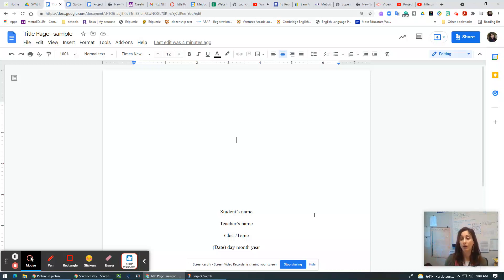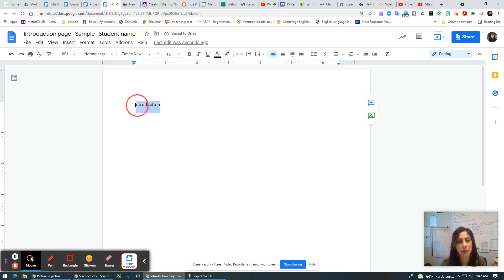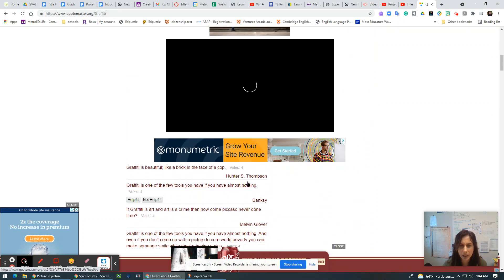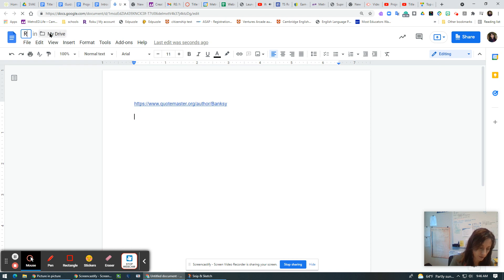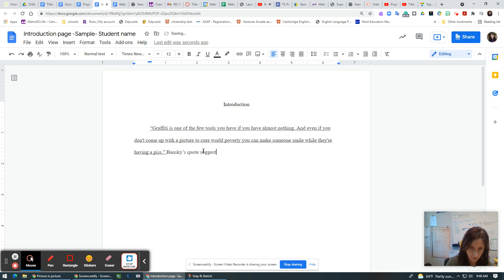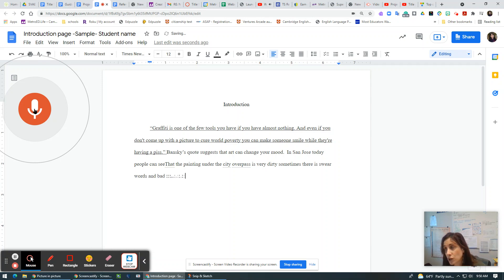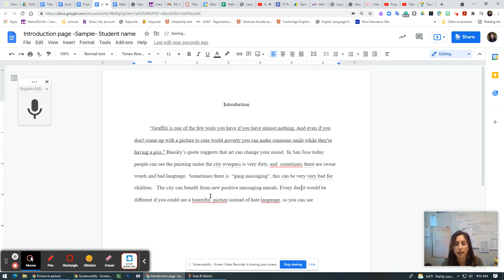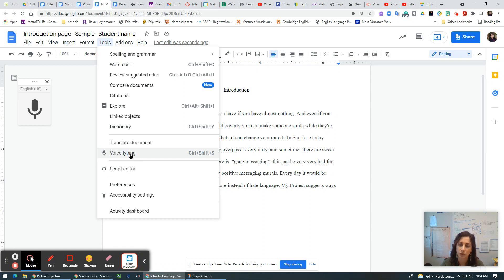Introduction Page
SVAE- Introduction Page- sample- How to Video